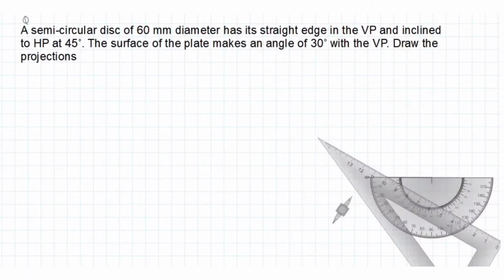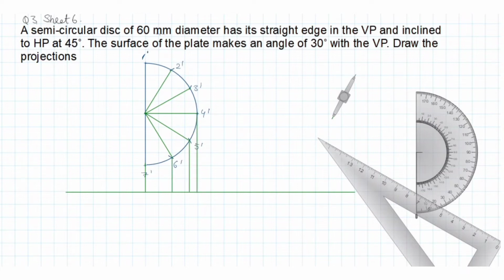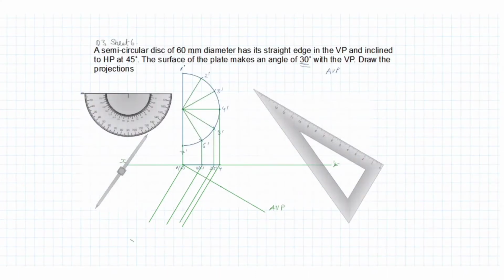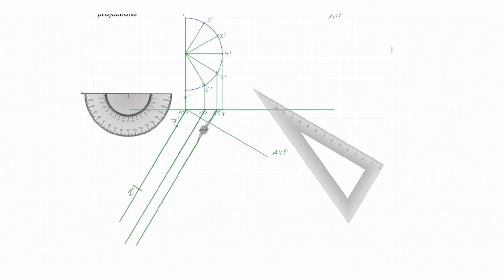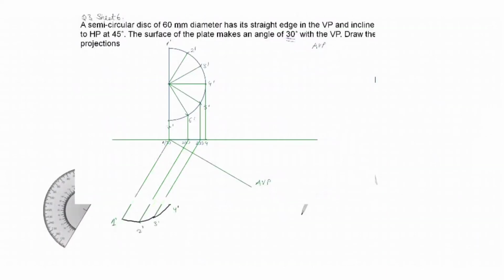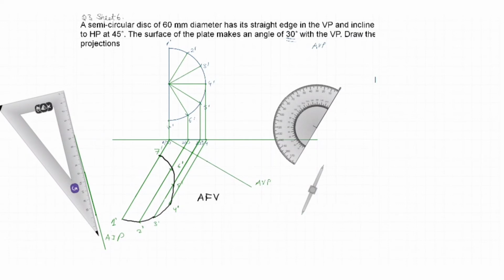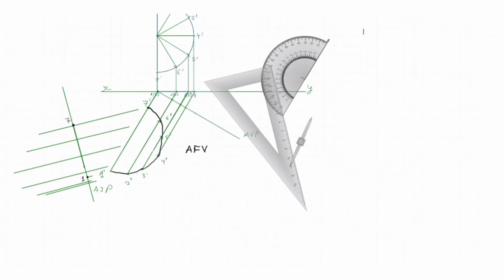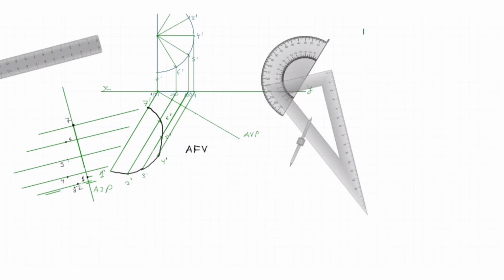Auxiliary Plane Method, Engineering Drawing Q3 Sheet 6